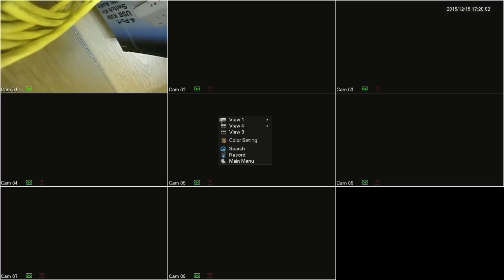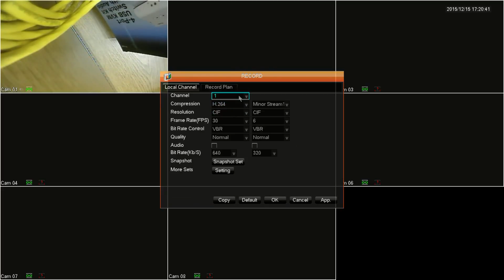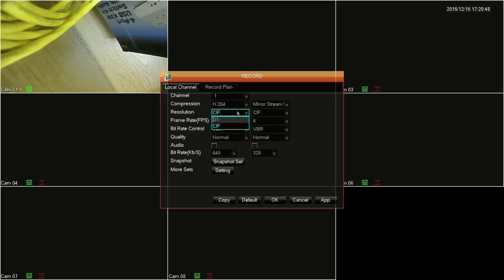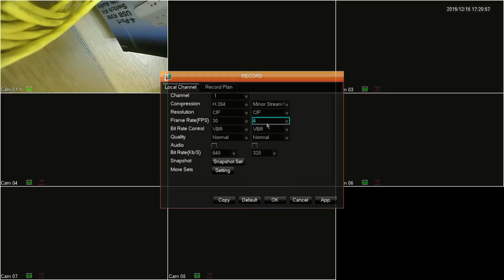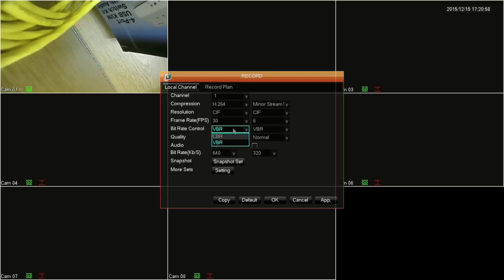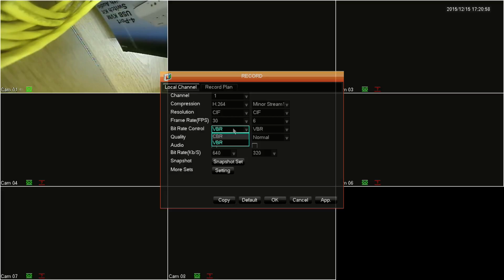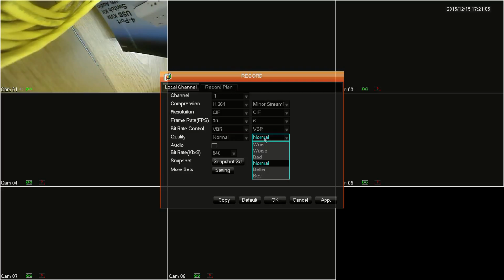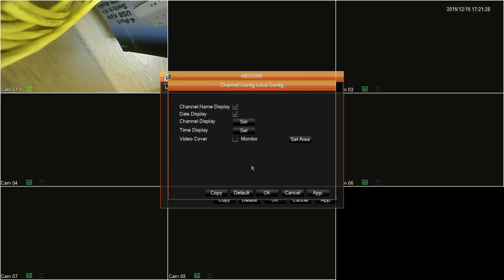How to Setup a Local Plan on the WinBook D5008DH DVR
Micro Center Tech Support shows you how to setup a local plan on the WinBook D5008DH DVR